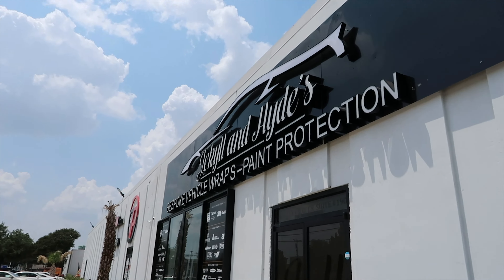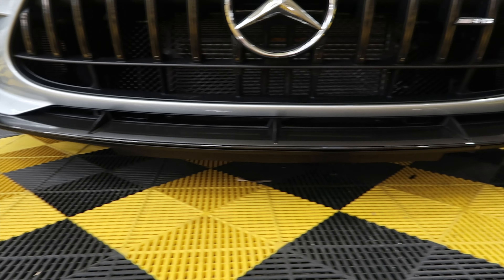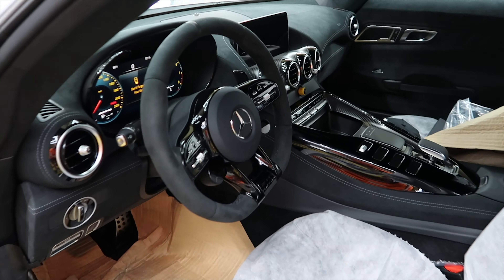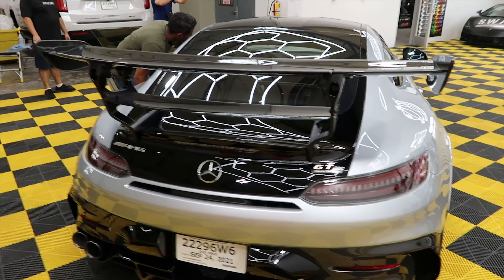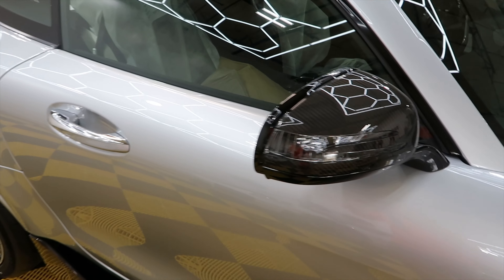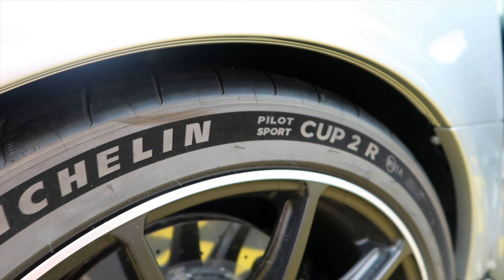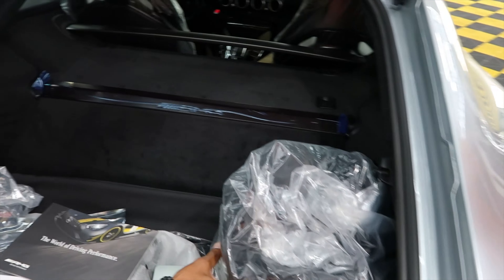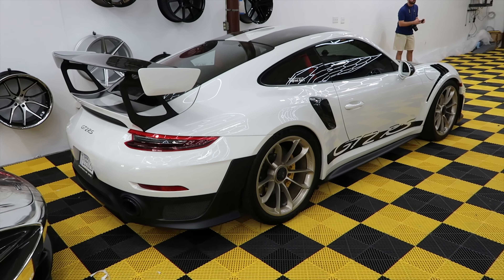CHECK OUT THIS $325,000 720HP 2021 MERCEDES AMG GT BLACK SERIES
COME JOIN US AS WE CHECK OUT JEKYLL AND HYDE'S NEW 2021 MERCEDES AMG GT BLACK SERIES, WE HOPE YOU ENJOY THE VIDEO!

Our channel is a family vlog channel with our family of three having fun and living life on camera! We try and have the most fun we can and we are a little funny as well!